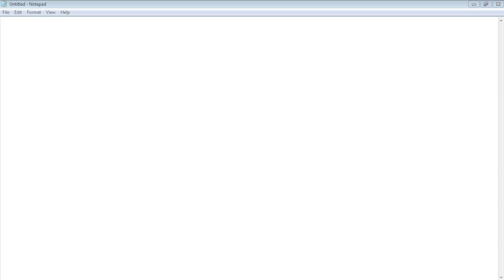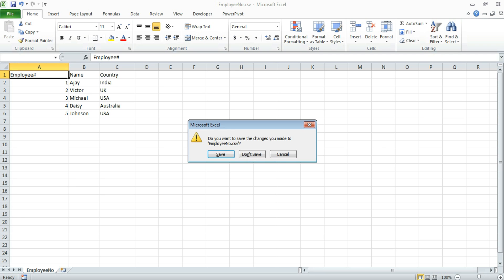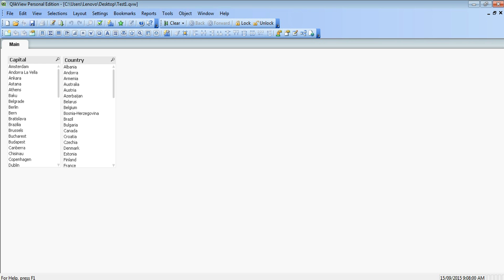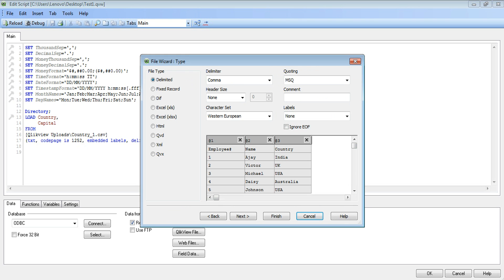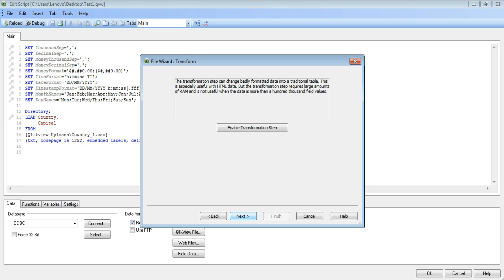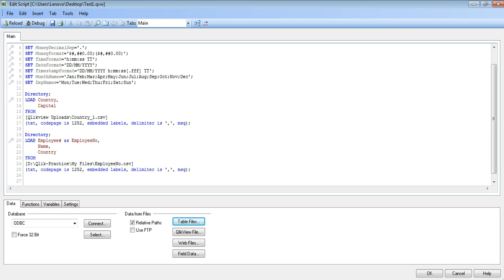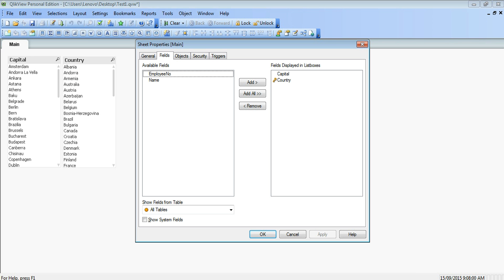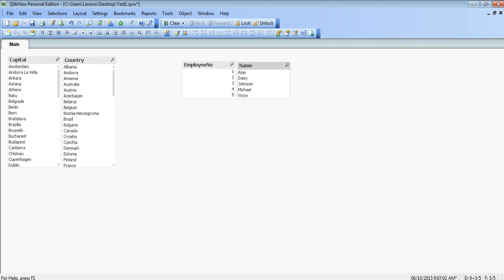Qlikview Changing column name while importing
This video explains how we can change the column name in a .csv file uploading on to Qlikview.